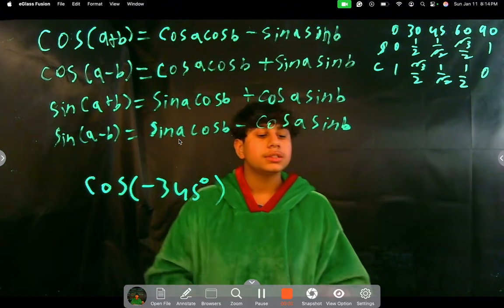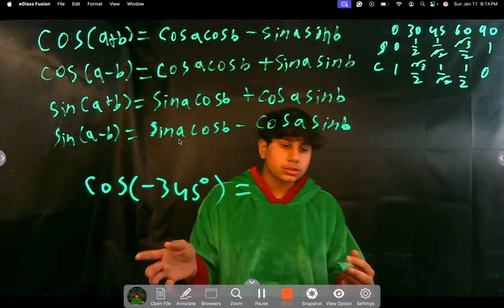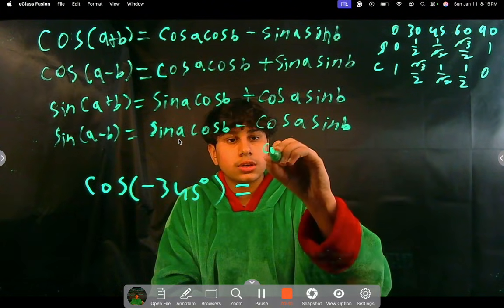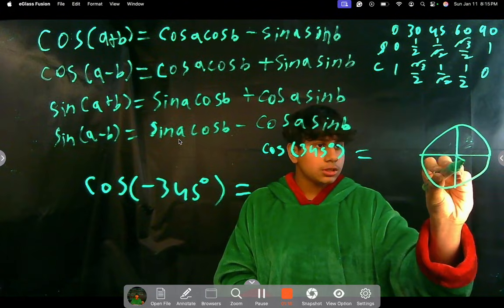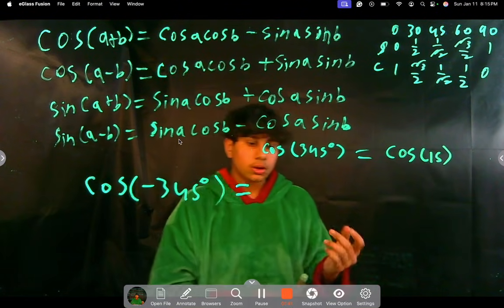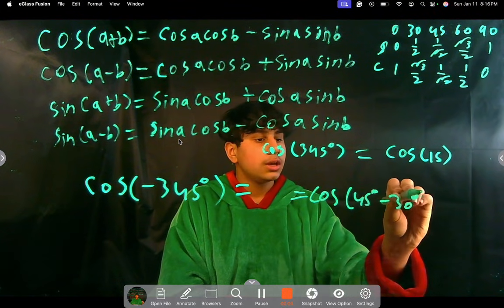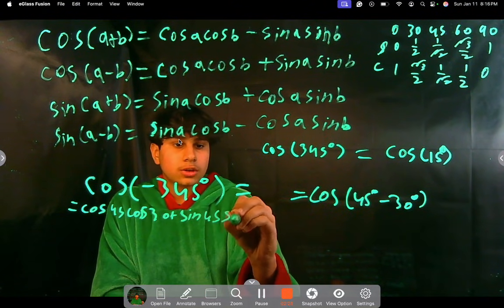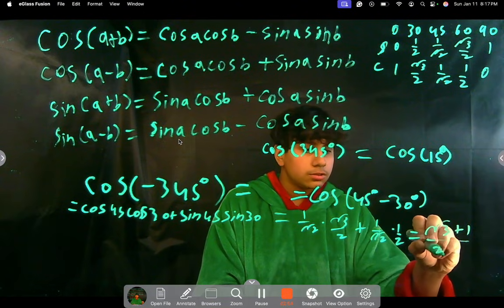Simple application of Trig identities - Sum and Subtraction